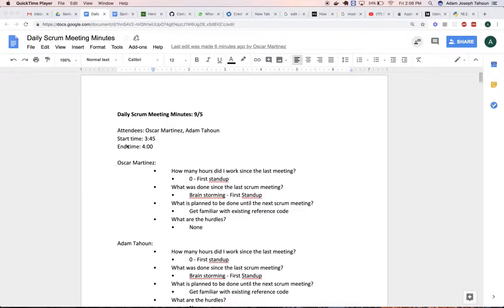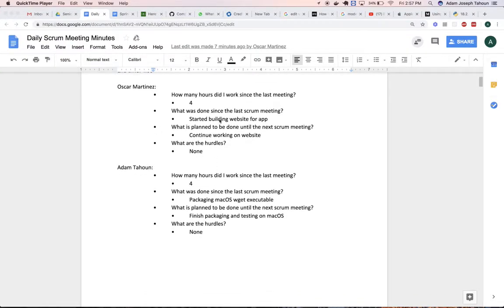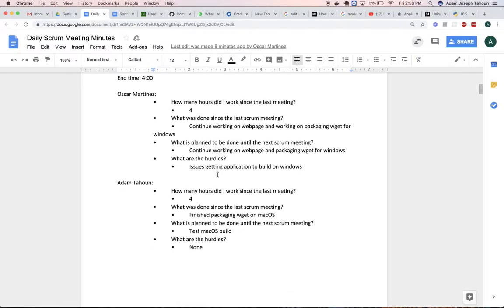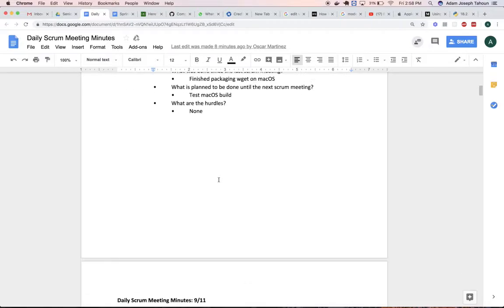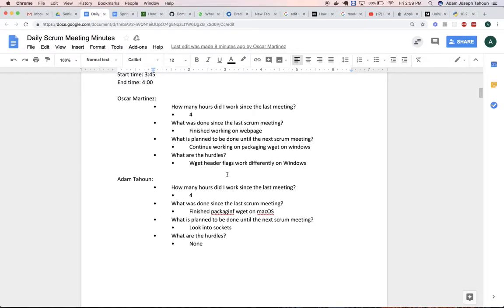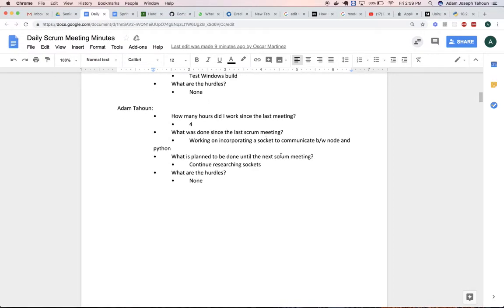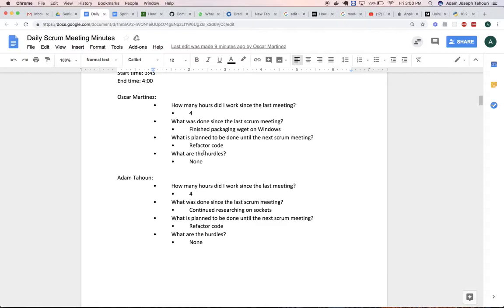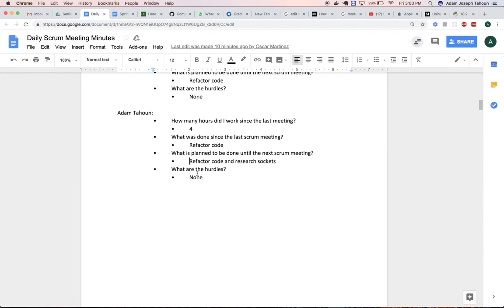Sprint 1 Daily Standup - WAT